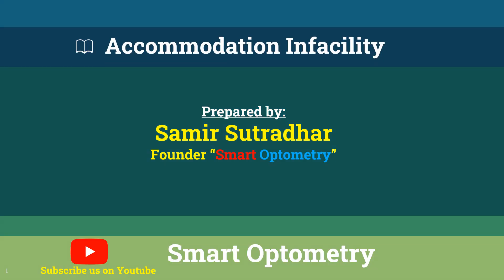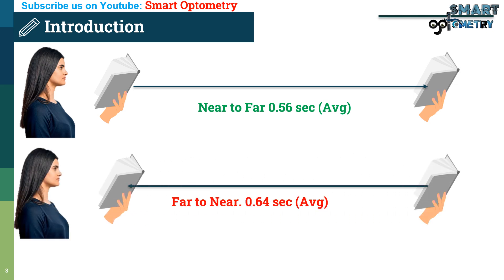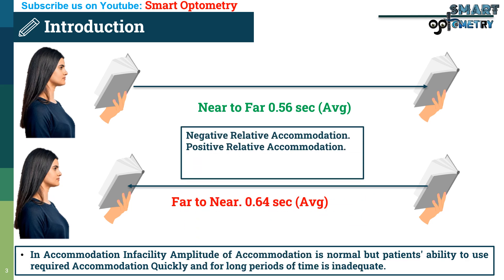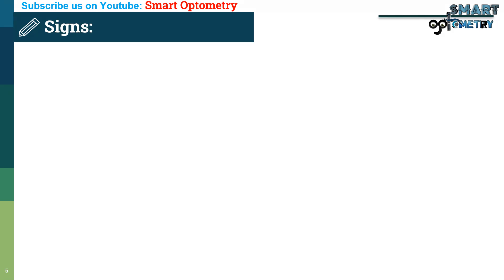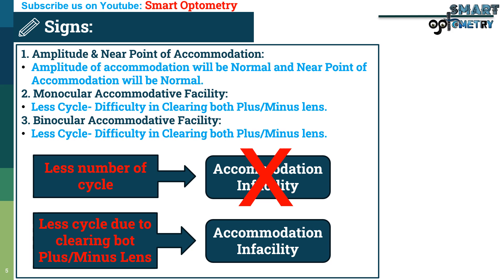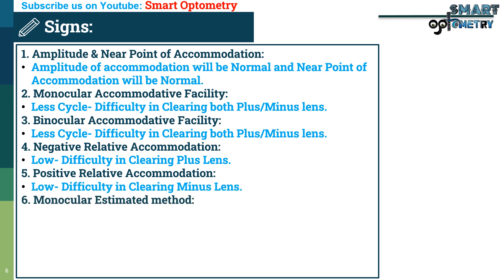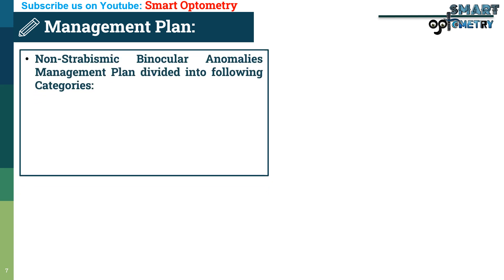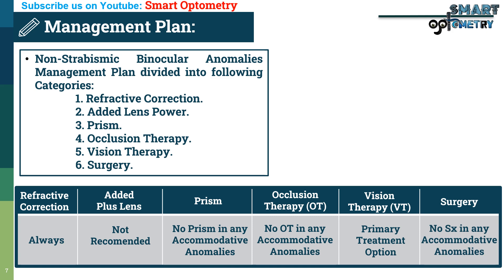Accommodation Infacility (Accommodation Anomalies Video-4)